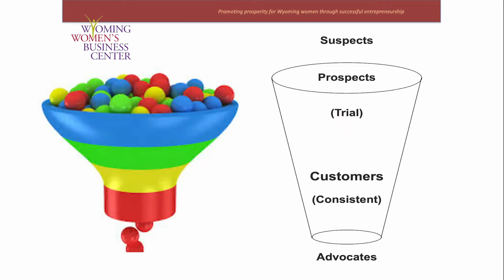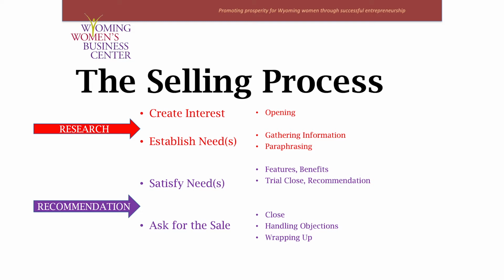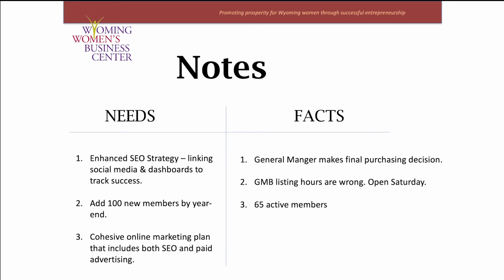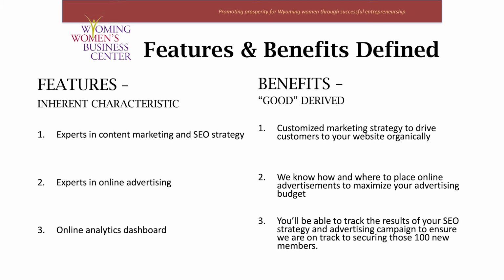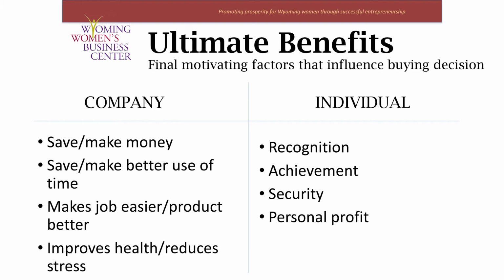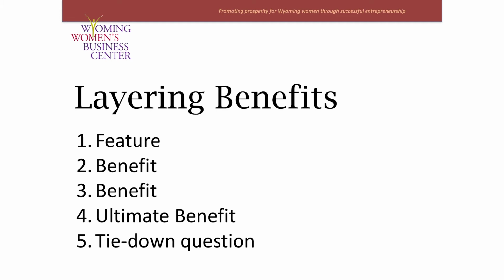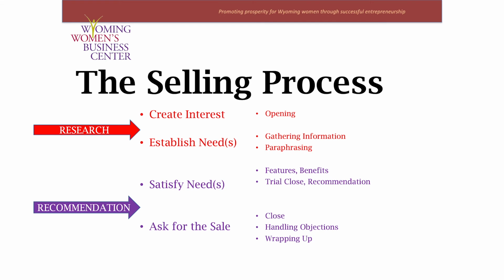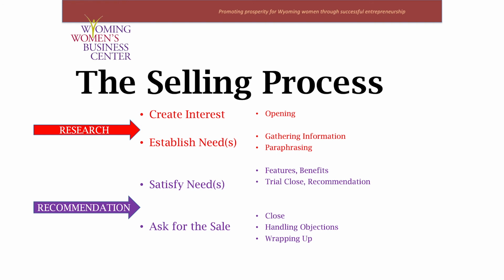Selling Skills Course #4 - Presenting Features and Benefits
Many sales professionals falsely assume that speaking about their product or service is the “easy” part of their presentation. In this session, learn how to present specific features and benefits that align with your client’s needs. Understand how to layer benefits, not features, when selling. Finish this session with a feeling of control because you’ll know how to communicate to your client’s “hot buttons”.